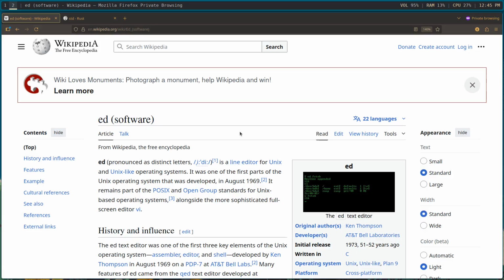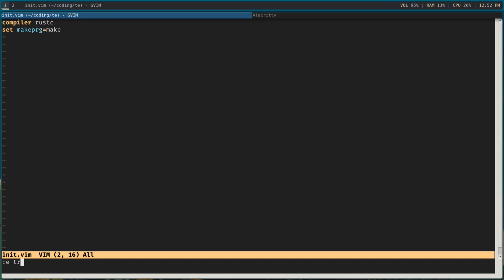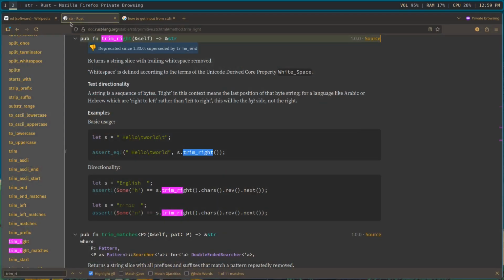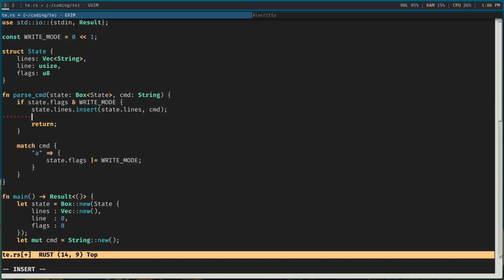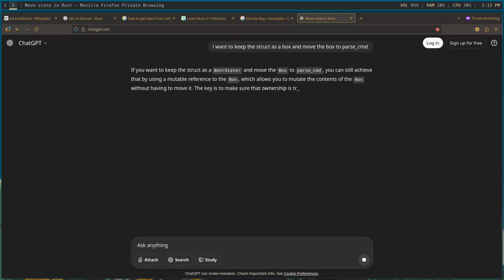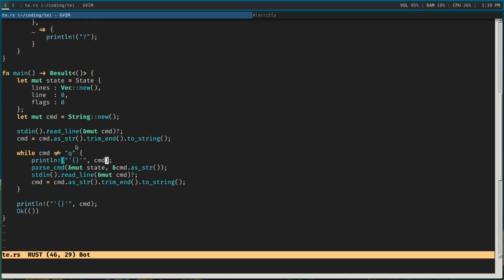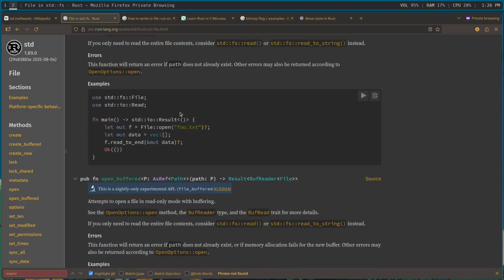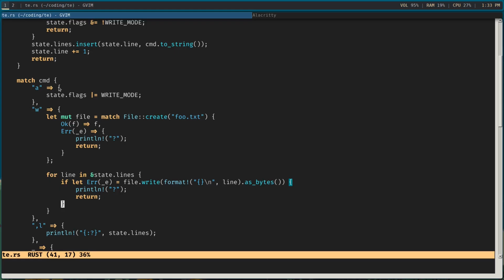Implementing Ed in Rust - Red - Episode 1